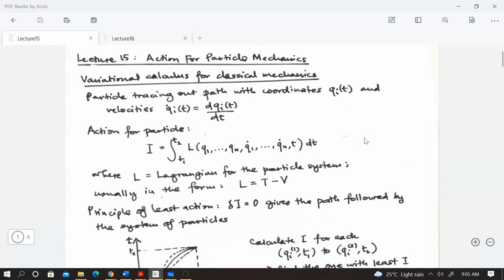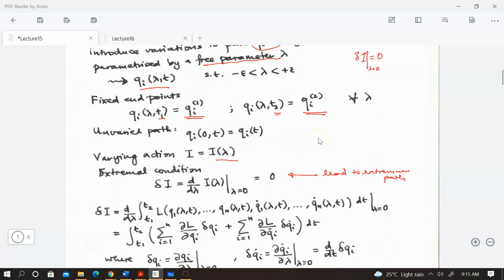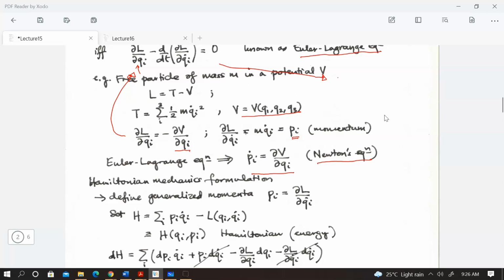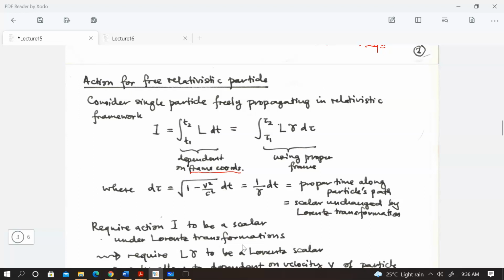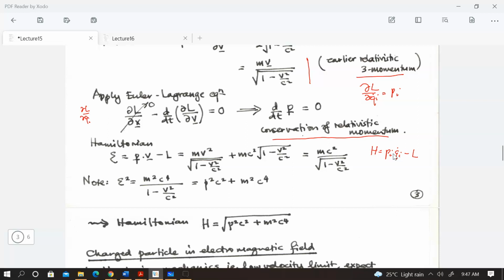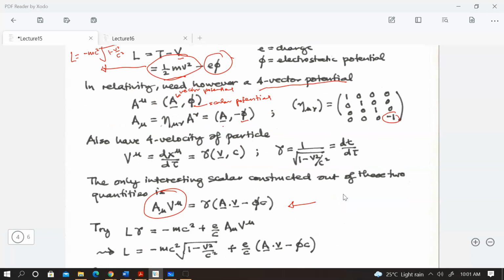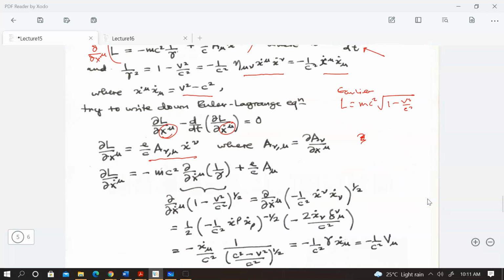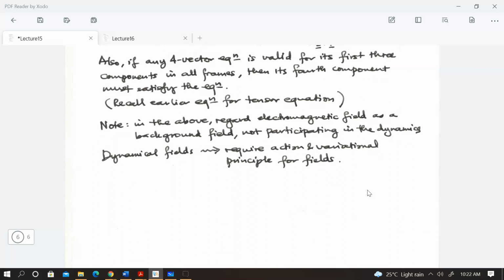PHY4503 Lecture on June 17, 2021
Special Relativity & Classical Field Theory lecture on Thursday, 17 June 2021, on relativistic action for particle mechanics.